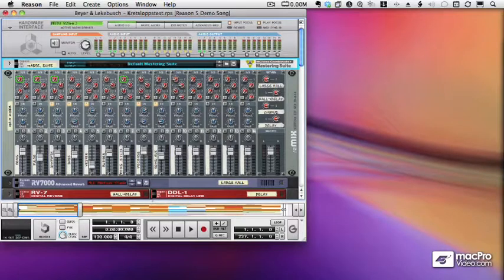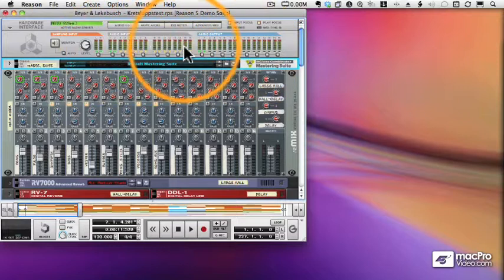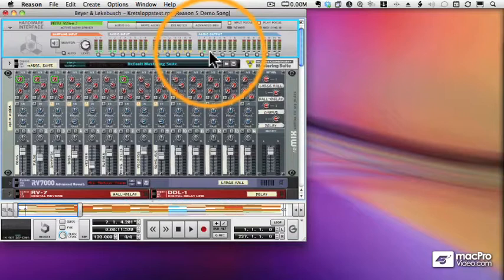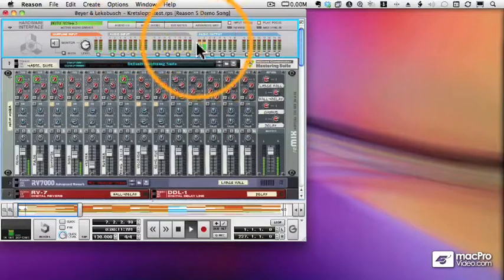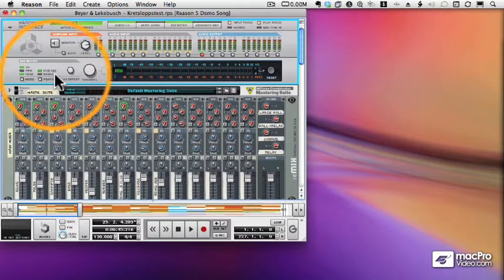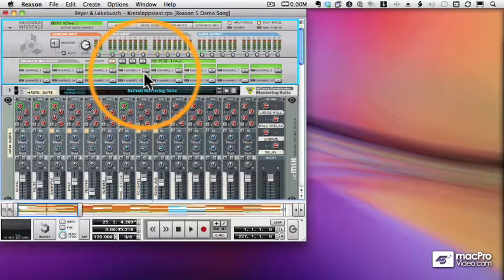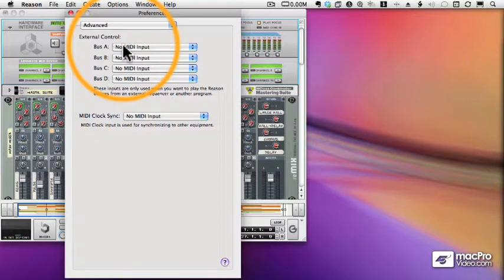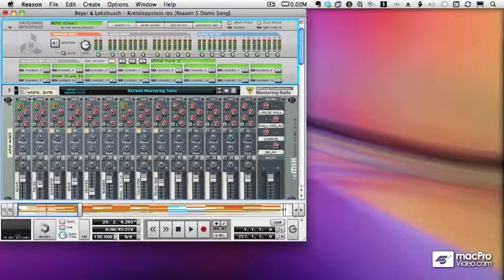Reason 5 tutorial: 50 The Hardware Interface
Without this one no sound is heard.